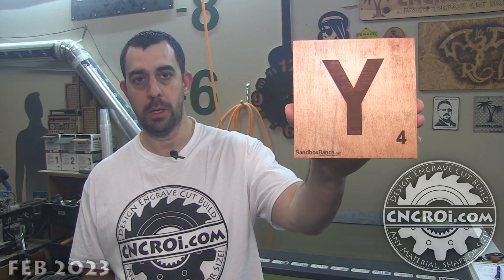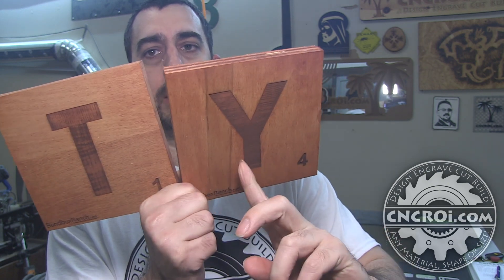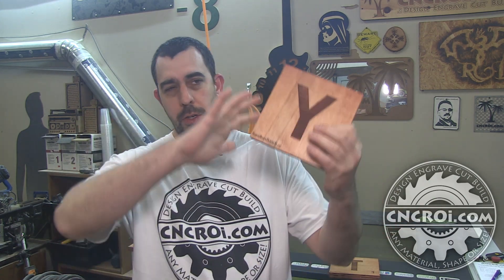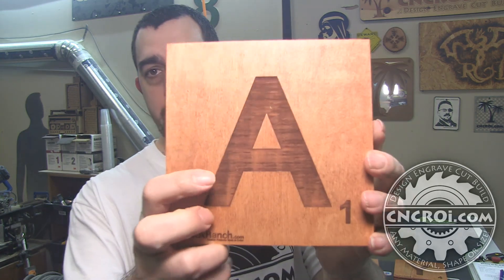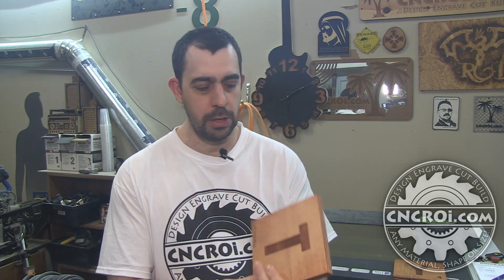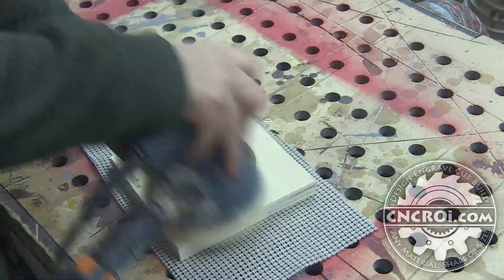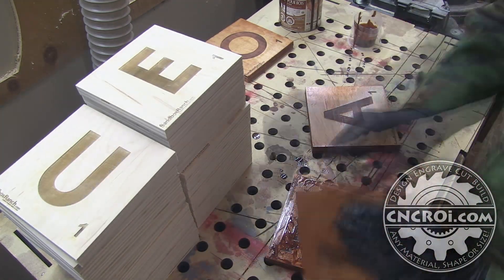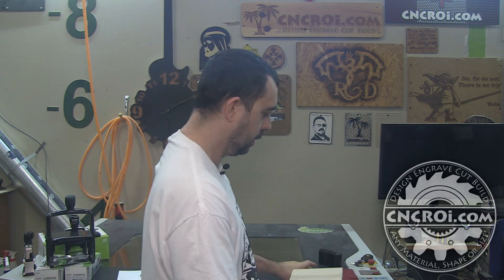Custom Scrabble Wall Art Tiles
CNCROi.com offers a host of custom products and production techniques, in this case, we'll review Custom Scrabble Wall Art Tiles.

If you are a fan of Scrabble or just want something to accentuate a boring wall in  your home or business, we can help!